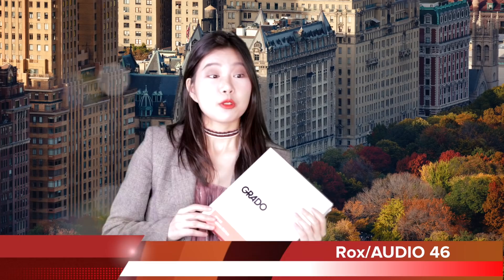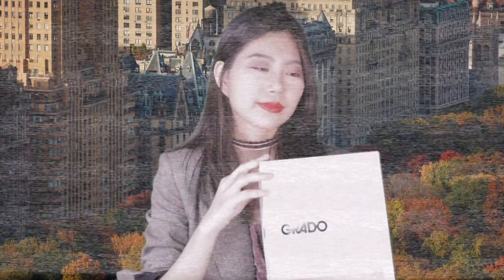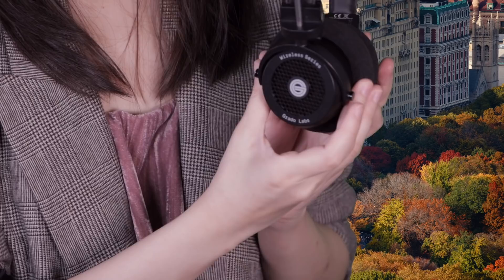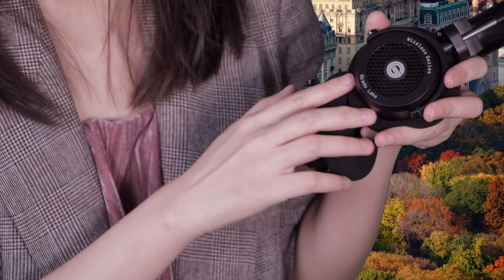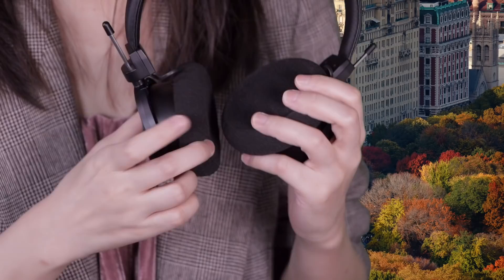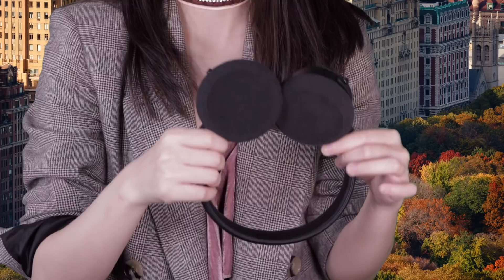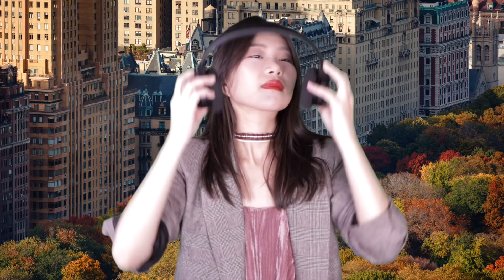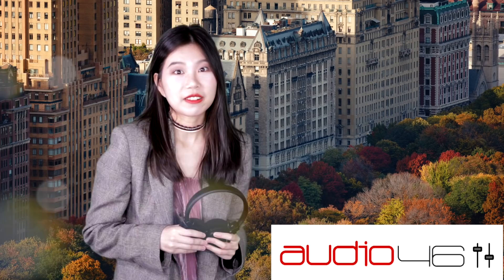Open headphone and Wireless? Grado GW100 review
If you are interested in testing these Audiophile gems out, you can stop in to Audio46 and sample them with one of our premium
DAC /Amplifiers.